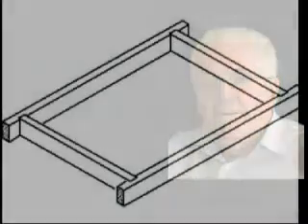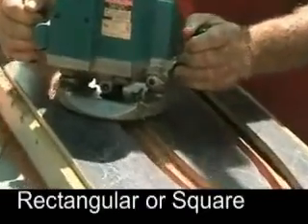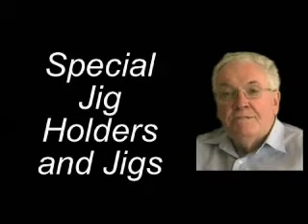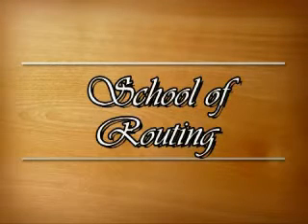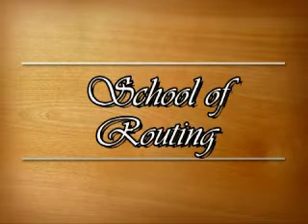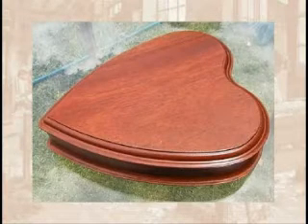Introducing Jig Holder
Getting more from your router with the aid of the template guides